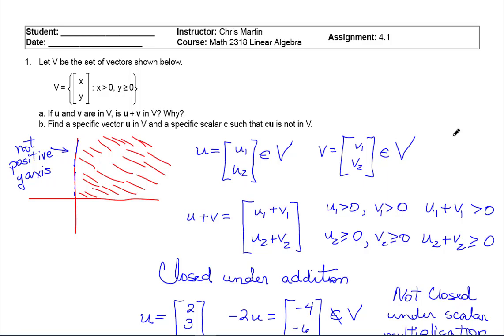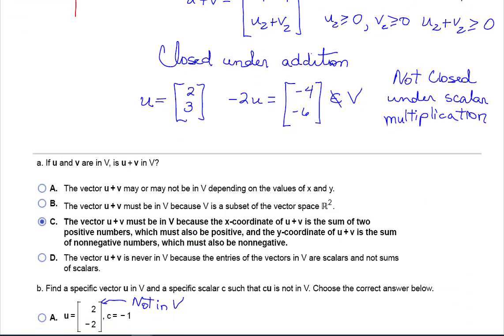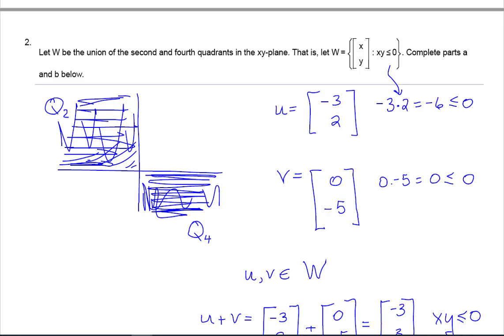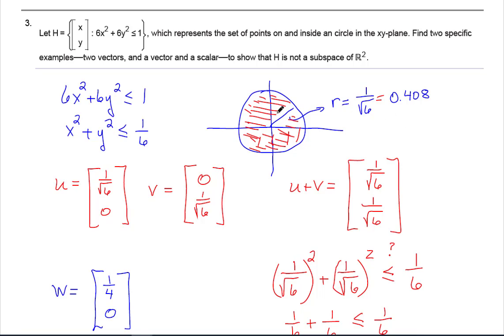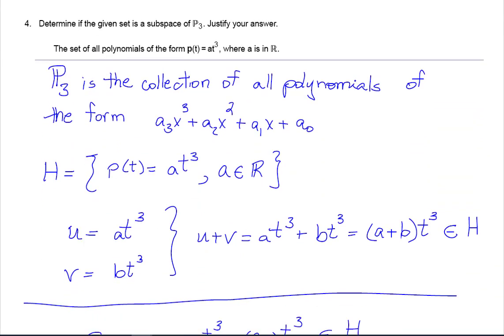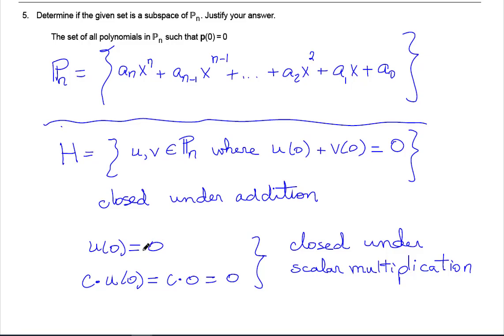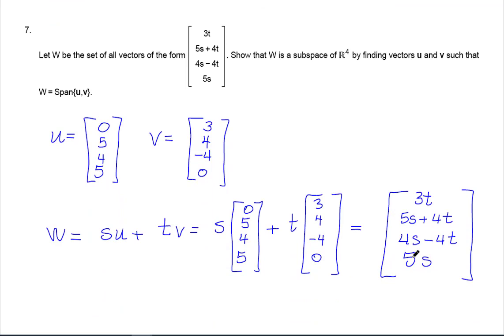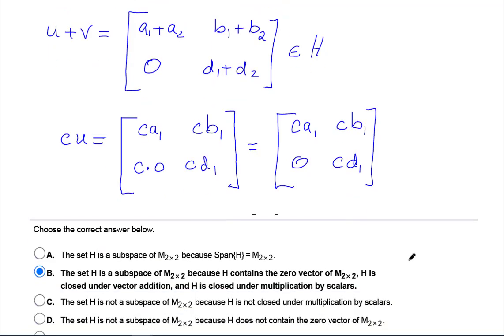Math 2318 - 4.1